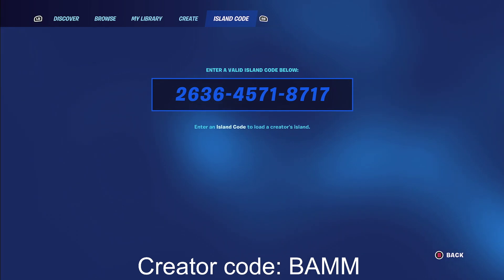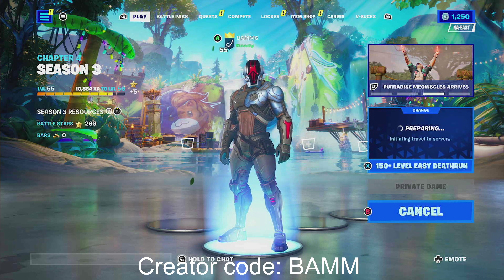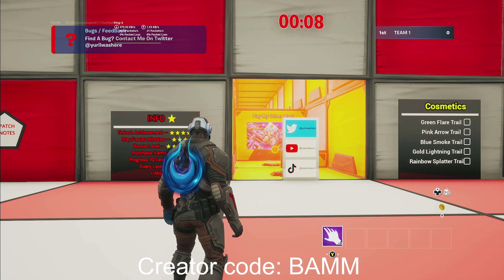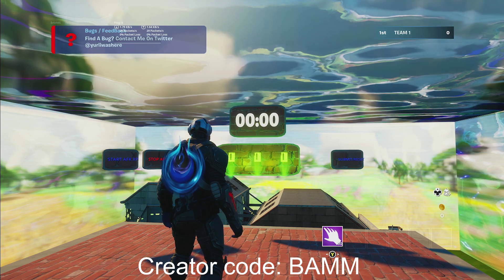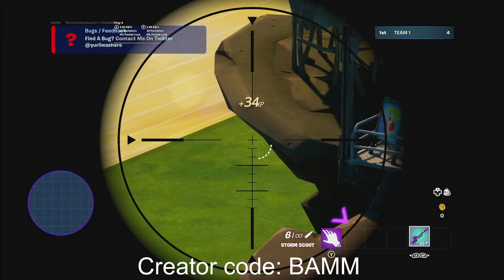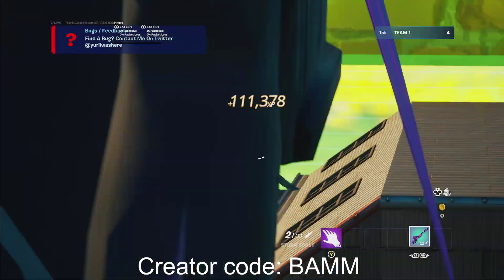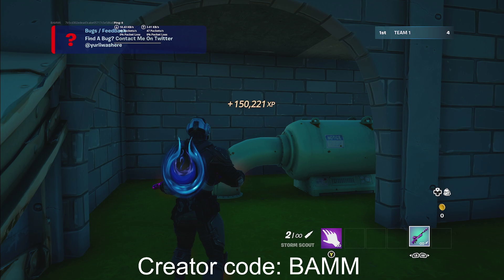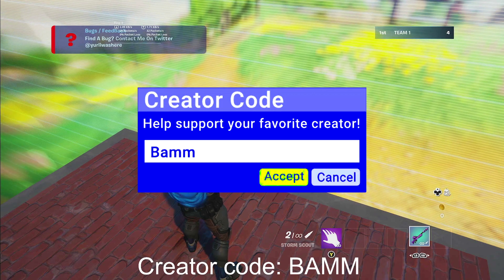FORTNITE XP GLITCH (FASTEST WAY TO LEVEL 200 SEASON 3)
In this video, I'm sharing the fastest way to level 200 in Season 3 of Fortnite using the XP Glitch. This glitch allows you to level up extremely fast, bypassing many of the challenges in Chapter 4. If you're looking to level up fast in Fortnite, this is the glitch you need to watch!

This is the fastest way to level up in Season 3 of Fortnite using the XP Glitch. This glitch allows you to level up extremely fast, bypassing many of the challenges in Chapter 4. If you're looking to level up fast in Fortnite, this is the glitch you need to watch!

If you're looking to level up fast in Fortnite Season 3, then this is the video for you! By using an xp glitch, we'll be able to level up very quickly and easily, without having to spend any real money. So if you're looking to level up fast and easily, then this is the video for you!

If you're looking for a way to level up fast in Fortnite Season 3 Chapter 4, then this is the video for you! By using an XP glitch, we'll be able to level up much faster than normal and reach level 200 much faster than other players. Watch and learn how to level up fast in Fortnite Season 3 Chapter 4 using this fast and easy method!